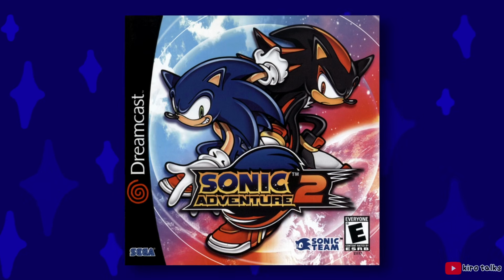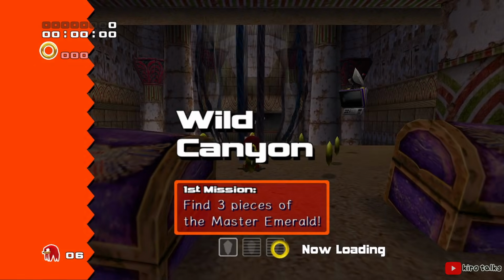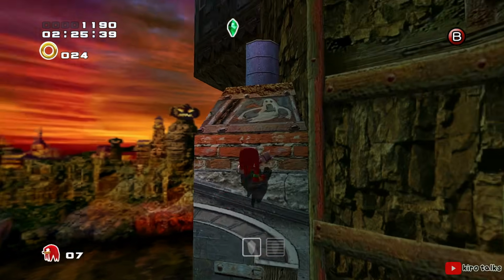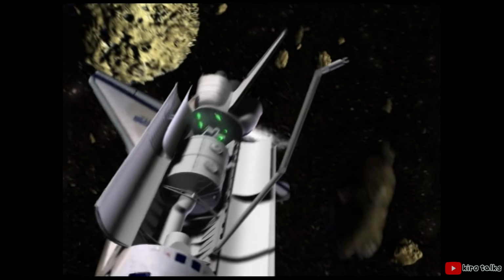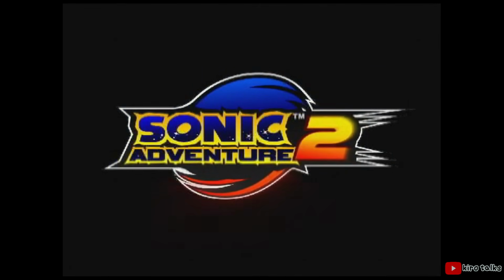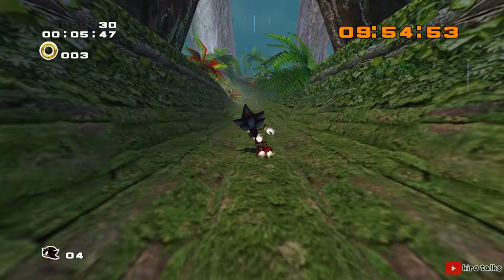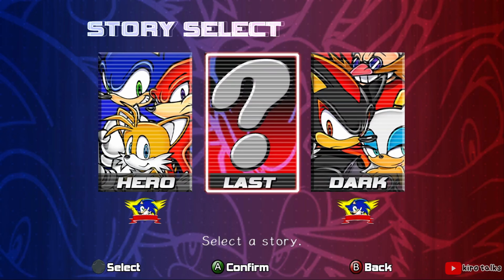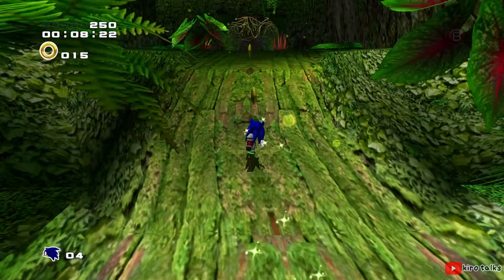The Best Sonic Game Ever...?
I didn't mention that there is a button to switch actions in the PC version when more than one is available, but I don't think it helps much.

Today I wanted to talk about Sonic Adventure 2.

LongplayArchive - Sonic Adventure 2 Battle GameCube, Resident Evil 2, Sonic the Hedgehog 2006,
Kingdom Hearts Final Mix HD, Sonic Heroes, Super Mario Galaxy, Mario and Sonic at the Olympic Winter Games